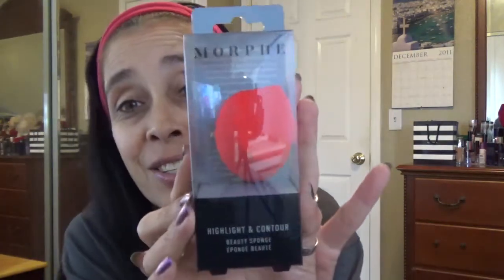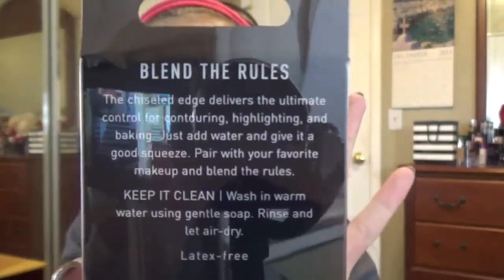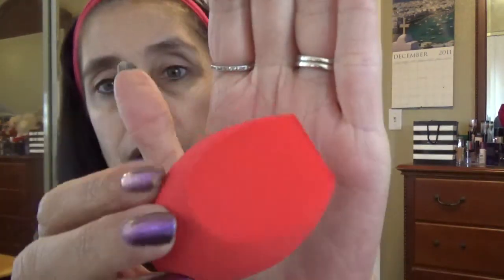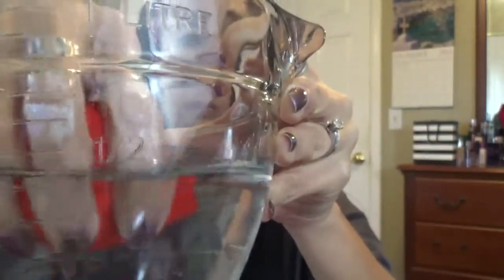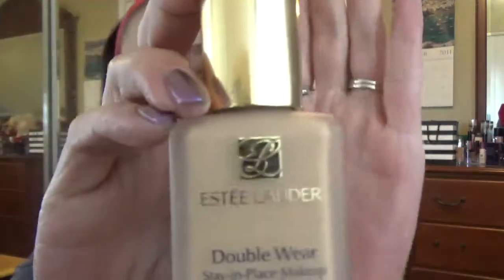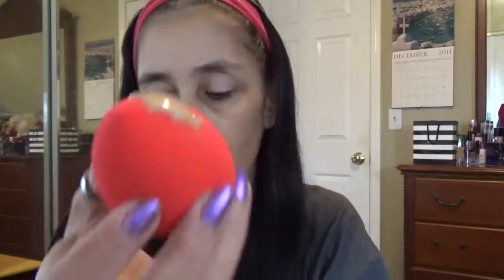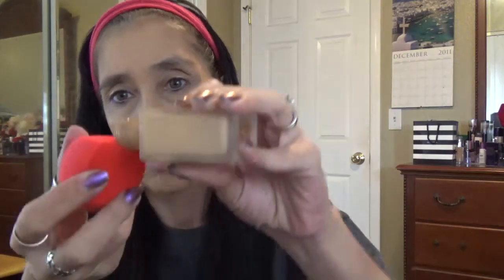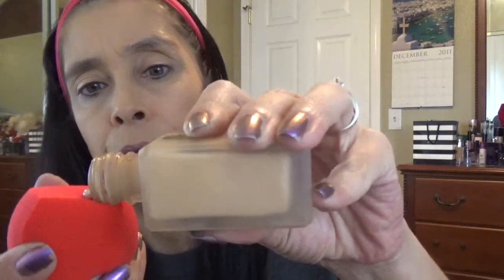Morphe Beauty Sponge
Use my Code!!  Can be used at Sephora or on the Morphe website.

Let's talk about the Morphe Highlight & Contour Sponge!! I was so excited to try the new sponge that is pretty much a cheaper dupe for the amazing sponge we all know and love the Beauty Blender. Have you tried this product? If so how do you use it? Do you use it for foundation or as a way to apply your contour and highlight or possibly use it to bake with? I'm curious to hear what you guys think about it!

Hi guys! My name is Jay. I am California born and raised. I am obsessed with make-up, skin care and anything beauty! I am by no means a makeup artist or professional beauty expert, but I know what I like and what I don't.
Be smilin'